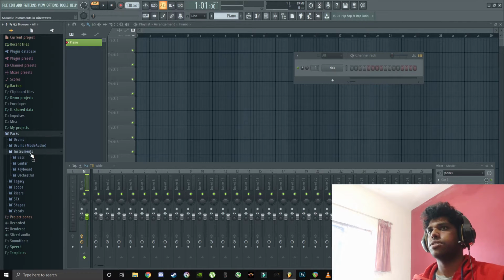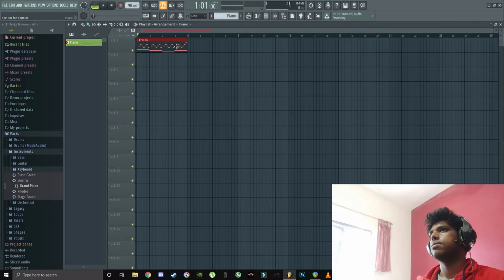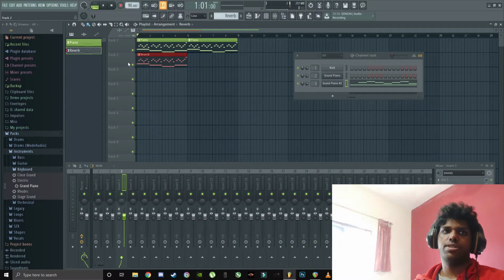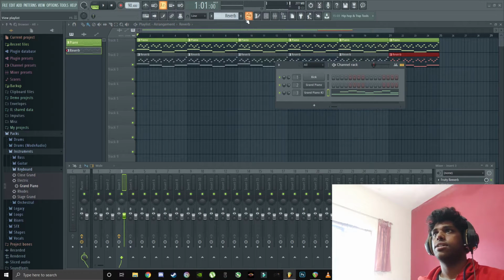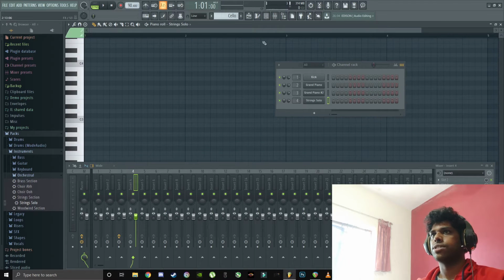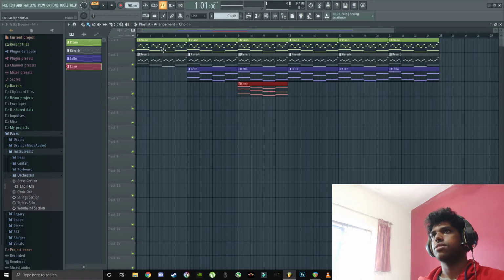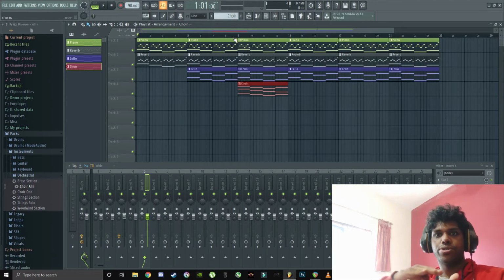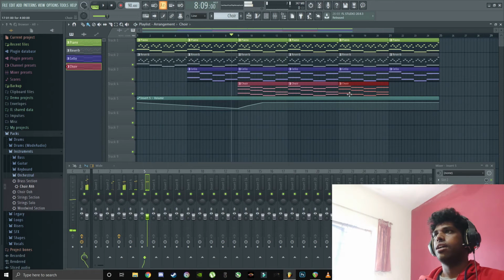HOW to PRODUCE music like HANS ZIMMER in FL STUDIO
It all takes practice if you want to produce music like Hans Zimmer. So keep practicing and one day you'll definitely reach that goal. Who knows, you might even become better than Hans Zimmer!!

Hello there, I'm Josh. I love making music and I do other stuff as well. I call this Fragile.

Check me out on other socials!

Have an amazing day ahead of you!